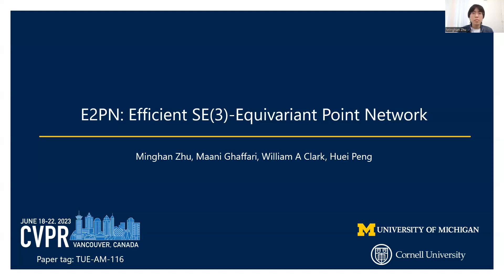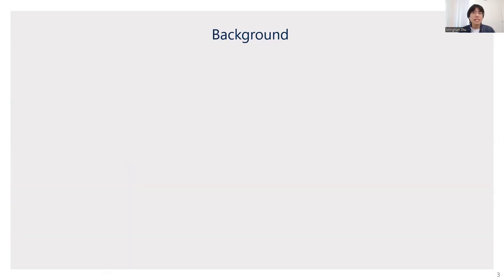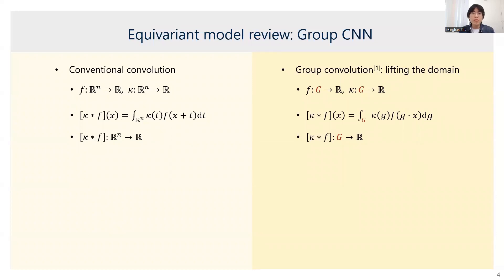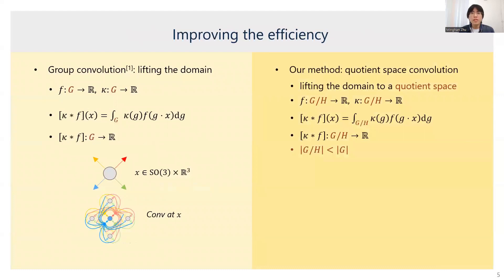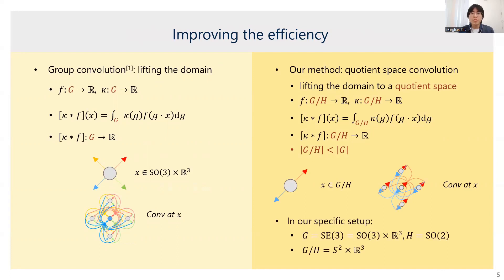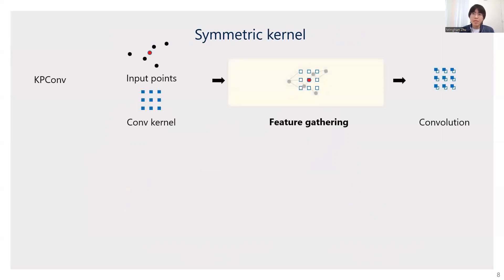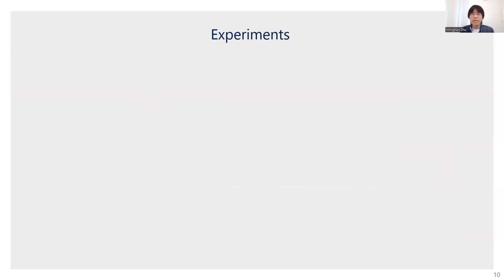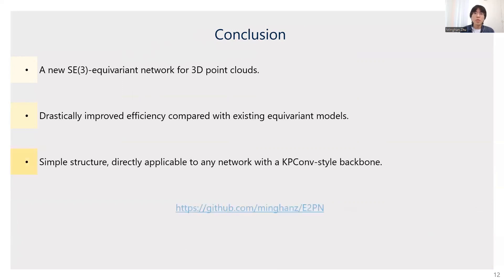E2PN: Efficient SE(3)-Equivariant Point Network - CVPR 2023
This work proposes a convolution structure for learning SE(3)-equivariant features from 3D point clouds. It can be viewed as an equivariant version of kernel point convolutions (KPConv), a widely used convolution form to process point cloud data. Compared with existing equivariant networks, our design is simple, lightweight, fast, and easy to be integrated with existing task-specific point cloud learning pipelines.